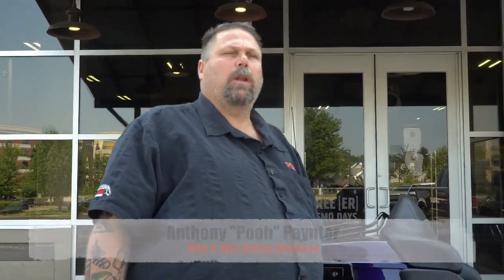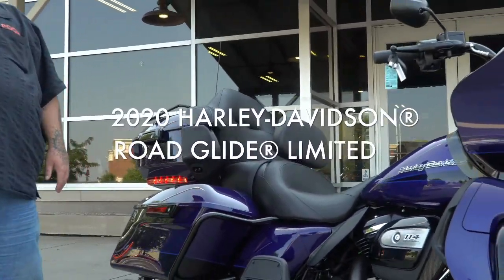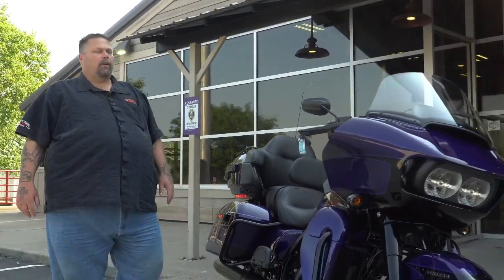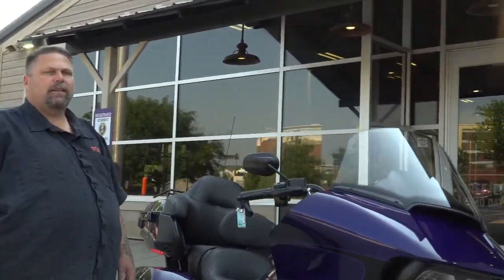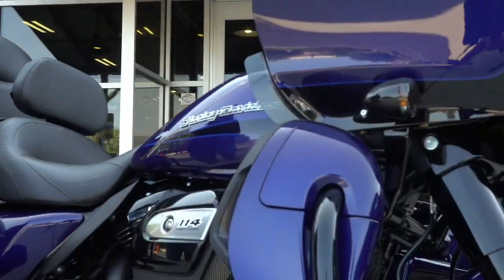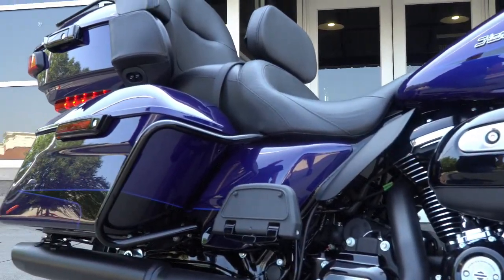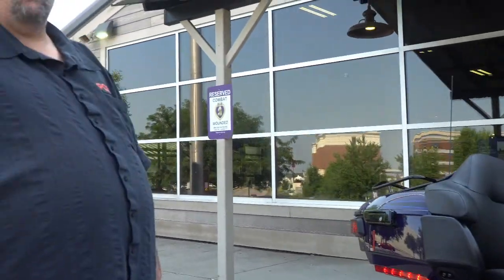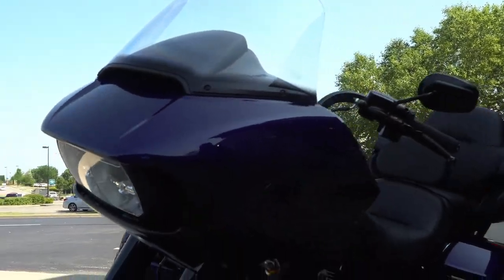2020 HARLEY-DAVIDSON® ROAD GLIDE® LIMITED